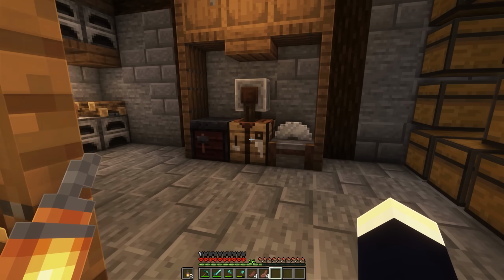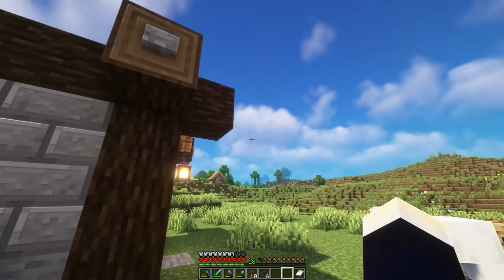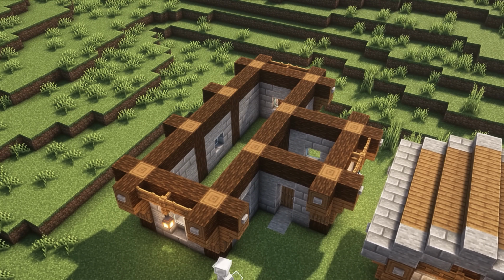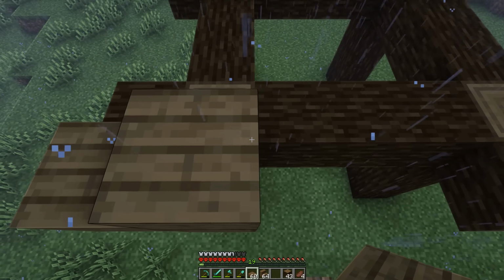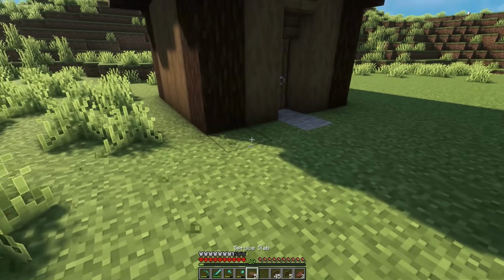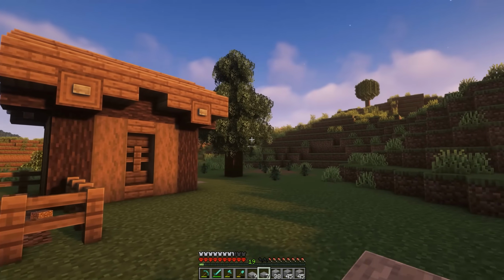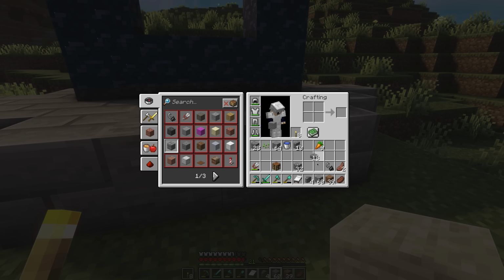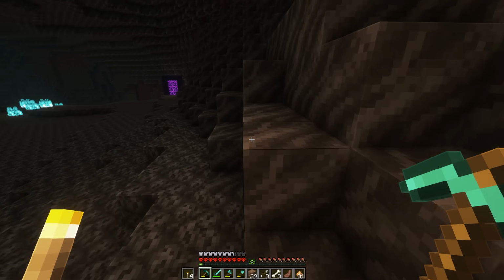I'm Transforming A Village in Minecraft Hardcore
In this episode of the Hardcore Minecraft series we get started creating our new, perfect village! We also head to the nether and surprisingly don't die!

All music is from Old School Runescape